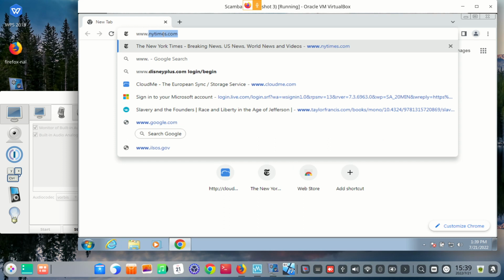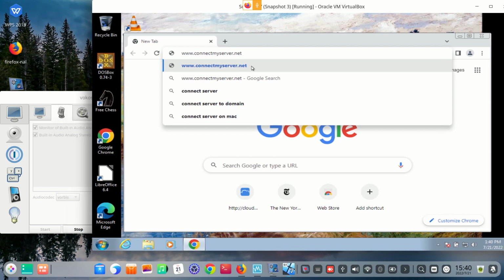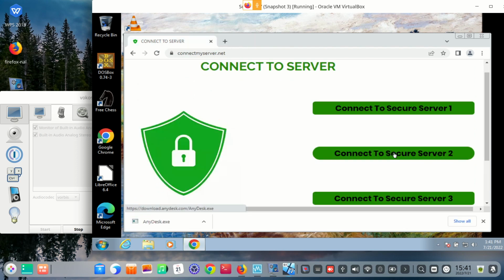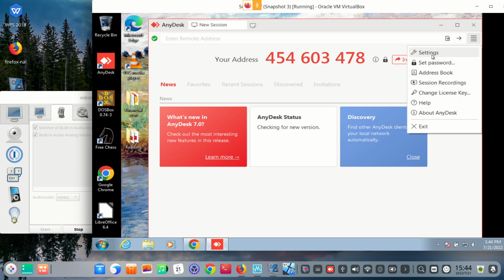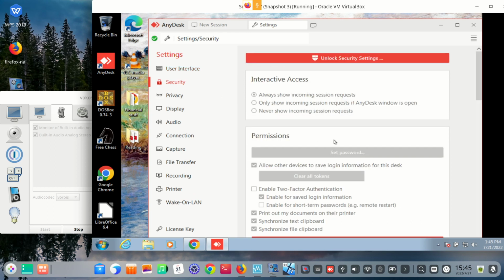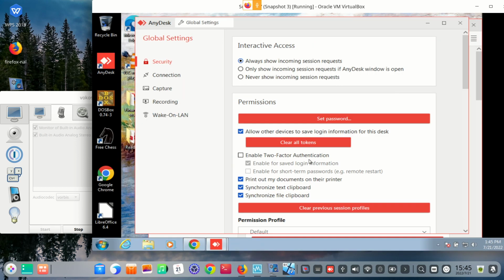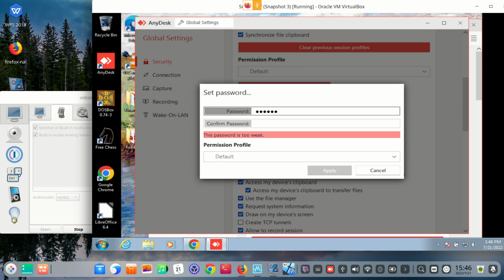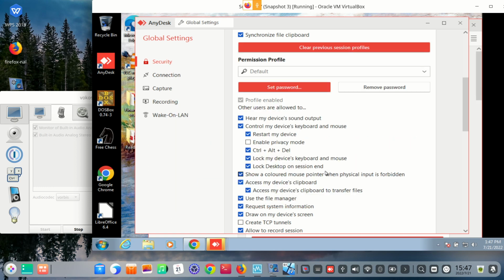HP Printer scam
This is a common problem.  You need help with your printer and search online for HP or Canon support for example. These scammers will put up fake websites offering support and then insist the only way to get it fixed is to connect to your computer.  Yeah, right. Notice, this guy thought I-76 runs up the California coast. I fed him all sorts of erroneous info, like the Empire Builder going up the coast.  He had no clue. After I disconnected, he, of course, called me back. I'll call him back tomorrow.